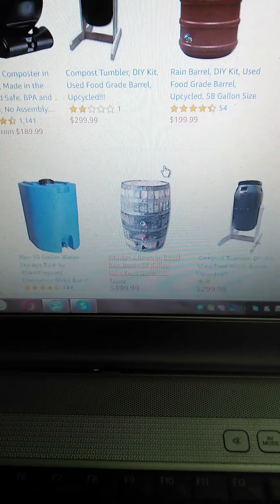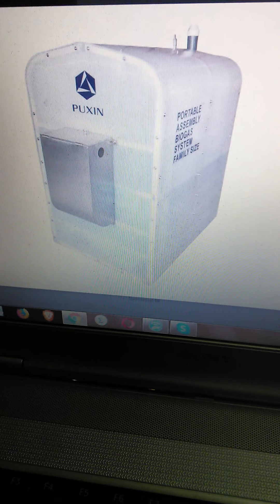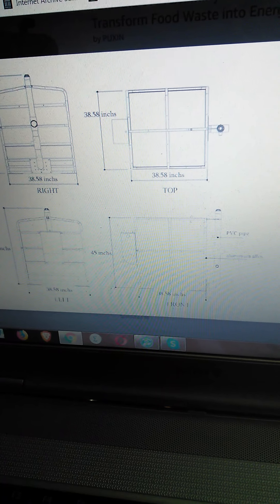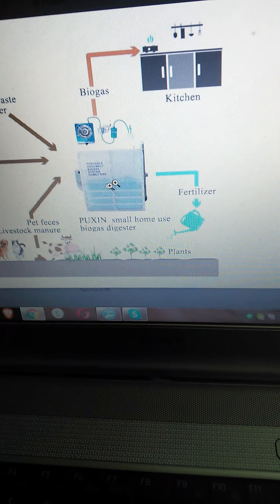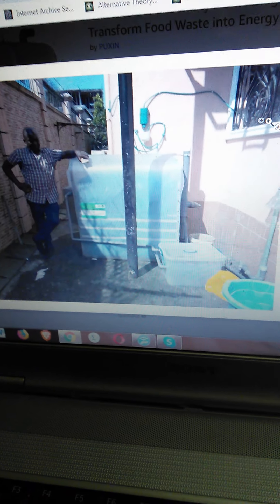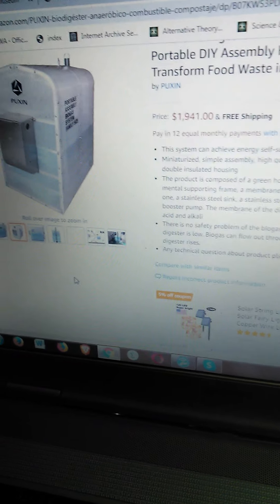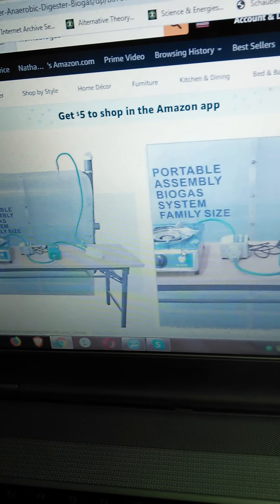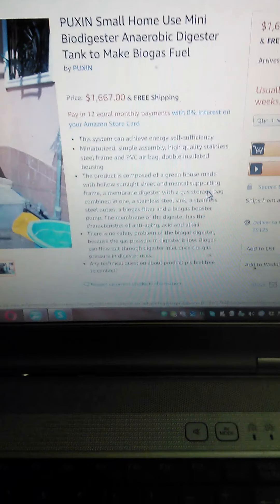PUXIN Biogas maker (DIY propane) Inexpensive Off Grid Power